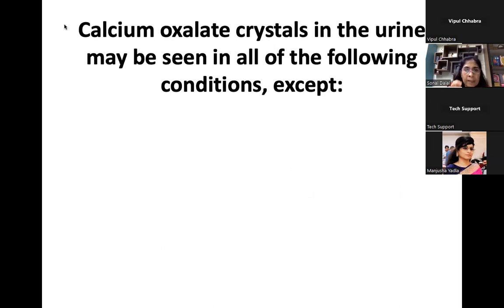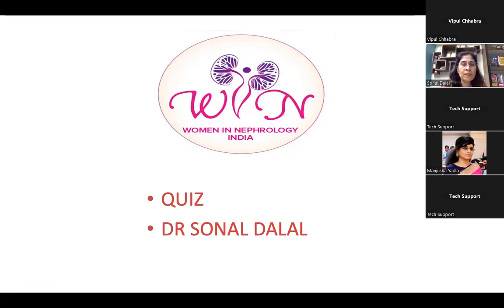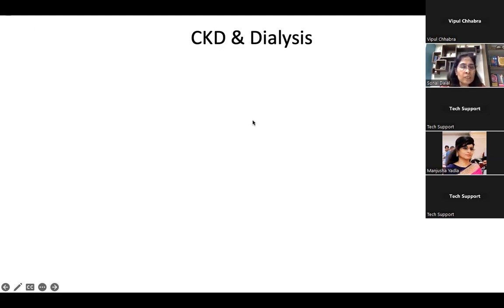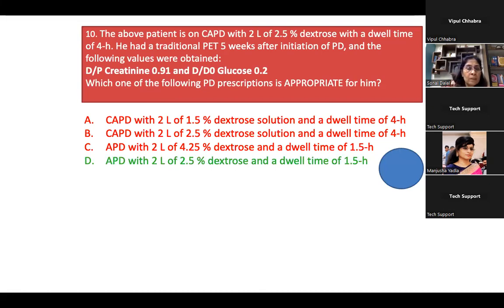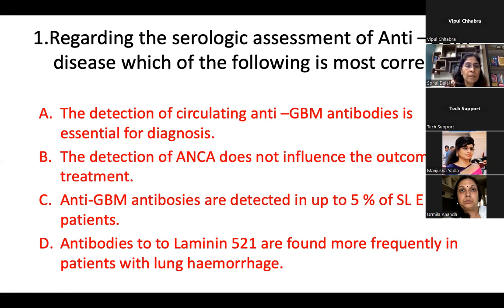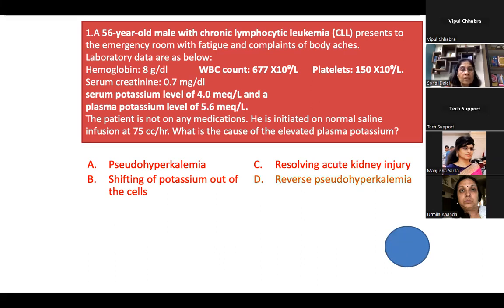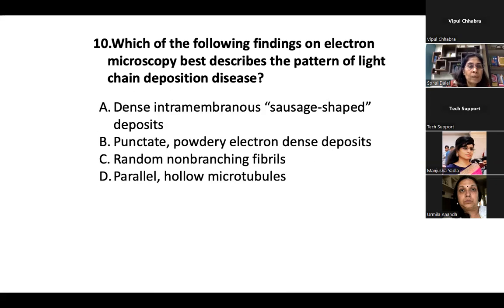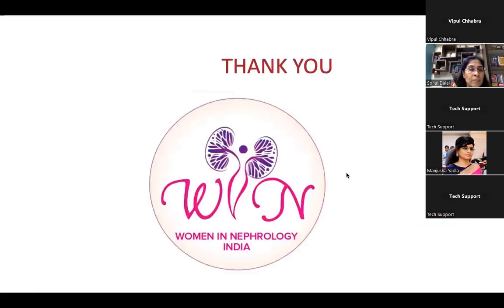Quiz win india 2023 november